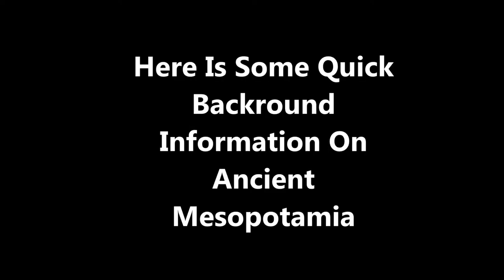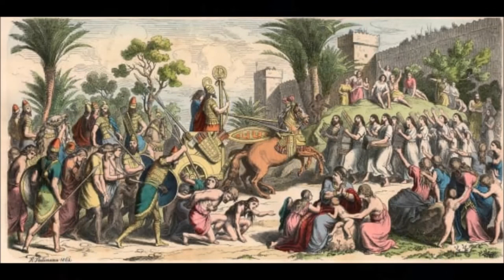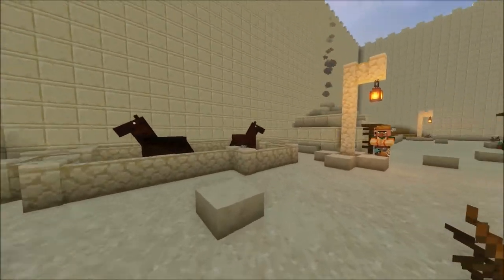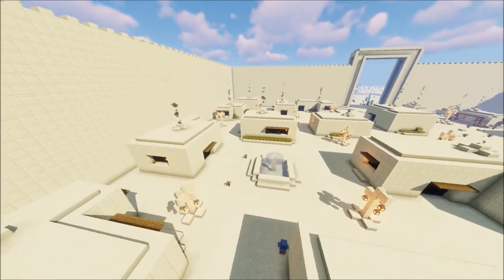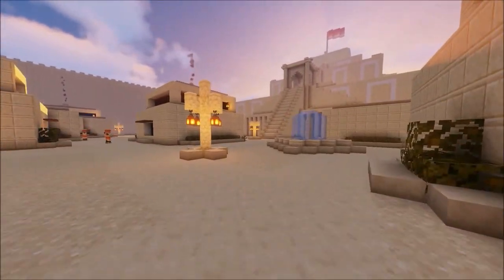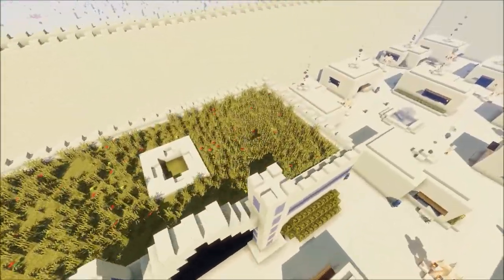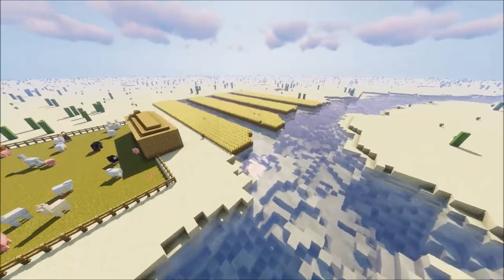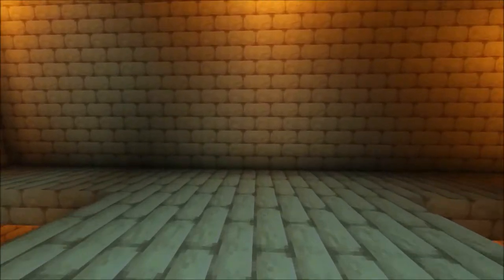Minecraft City | Mesopotamia | School Project | History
We’re back... and Bigger than ever with a new exciting & fun video — Our Minecraft Mesopotamian City. The Mesopotamian civilization dates back to the year 3100 BC. Nomads living in the Middle East settled in the Fertile Crescent due to its rich soil. The nomads created villages which slowly expanded into large towns. At first, all of the towns were part of the same empire, the Sumerian dynasty. As the towns grew, some evolved into immense city states. The city states created their own forms of government and technology. The cities fought and conquered each other regularly. These invasions led to the creation of numerous Mesopotamian empires: such as the Babylonian, Akkadian and Assyrian empires. Thereafter, the Mesopotamian civilization expanded through conquest. This unique civilization led to many inventions such as: cuneiform writing, the wheel, the plow, mathematics, astronomy and much more. The Mesopotamian civilization lasted until the year five thirty nine (539 BC). Our Minecraft Mesopotamian city consists of 7 main parts: the market, one story houses, two story houses, palace, ziggourat, walls, and farm lands. In ancient times, the market was a busy place. Merchants and farmers sold their products to their fellow citizens. The market was very lively and crowded with products such as: food, tools, clothing and pottery were available at the market. We created our market as a compact space. We inserted slabs, built lamps, placed bushes and created animal pens… giving our city realism. The one story houses were located near the entrance of the city. Peasants such as merchants and farmers lived in these houses. The homes of the poor were usually built of reeds plastered with clay. These small houses had cramped rooms and limited living space. When we built these houses, Kyra and I tried to make them look neat and clean compared to the busy market. The two story houses were built near the large temple at the center of the city. Priests, ranking military officers, scribes, nobles, wealthy merchants and traders lived in them. These upper-class homes were built with mud bricks, held together by layers of reeds. To form the mud bricks, builders placed mud in molds and let them dry in the sun. To embellish these houses, Kyra and I added flower pots, lanterns, sandstone paths and water fountains. The palace is where the king resided. It is also where he took care of empire business. A palace had many colors and impressive architectural designs. It is the second biggest structure in our city. Kyra and I placed terracotta columns to add a colored vibe to the building. We also added bushes and a garden on the rooftop, thus recreating the hanging gardens of Babylon… one of the 7 wonders of the ancient world. Immense fortifications were built around the city in order to protect it from enemies. The high walls were mostly constructed out of stone, mud or clay bricks. The Mesopotamian farmlands were located near the Tigris and Euphrates rivers. This created soil that was rich and fertile, promoting agriculture. Irrigation techniques were developed to efficiently water crops. Farmers mainly grew barley and wheat. They also planted vegetables like beans, onions and peas, and cultivated fruits like melons, figs and grapes. Farmers domesticated animals such as pigs, cattle, sheep and donkeys. The ziggourat (or temple) is located at the center of the city. It is the largest and most important monument. These temples were used to worship gods. Each city state would worship their own protector god. Only priests were allowed to enter the temple. It was their responsibility to take care of the gods and attend to their needs. The temples were constructed of mud bricks. We hope you enjoyed our Mesopotamian city. Join us again soon for our next video!